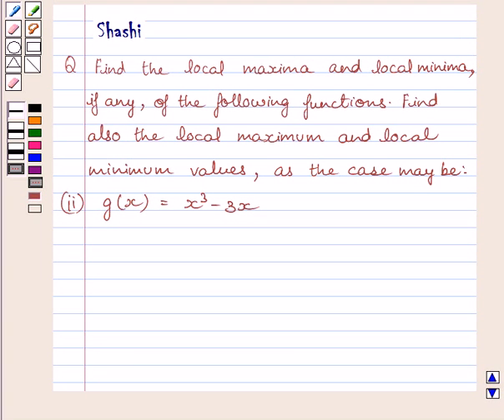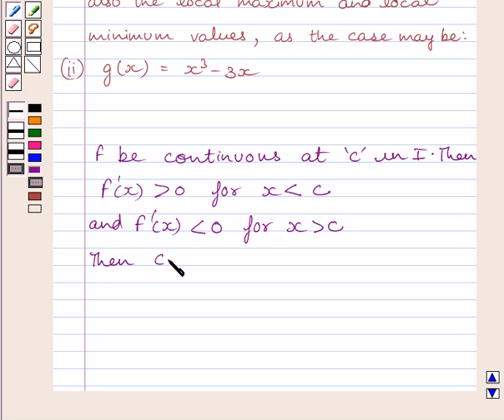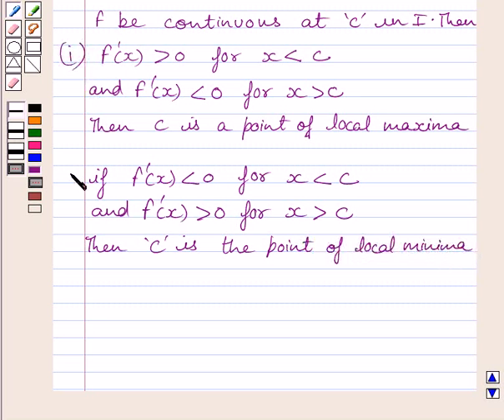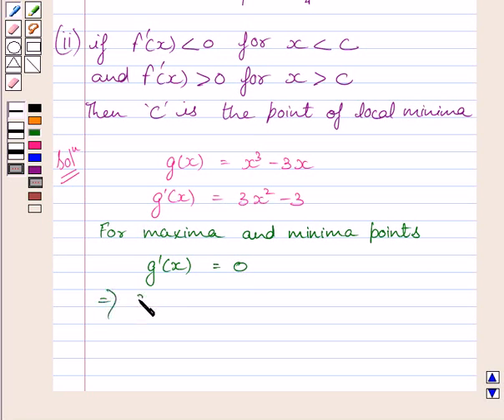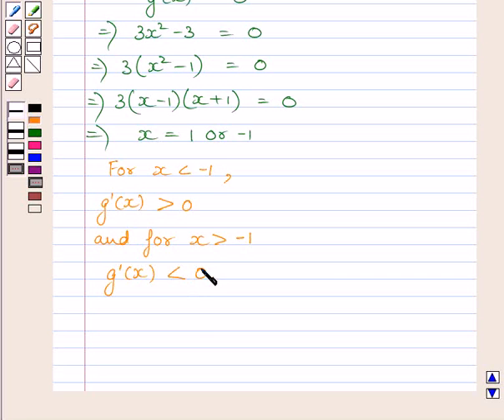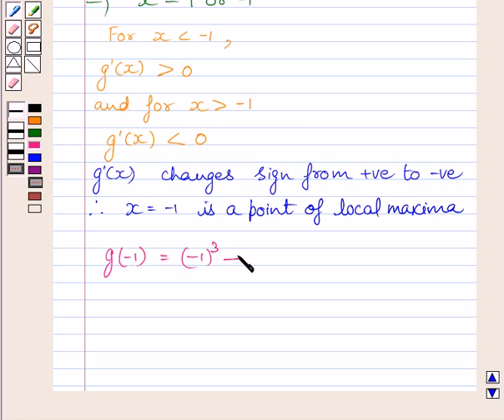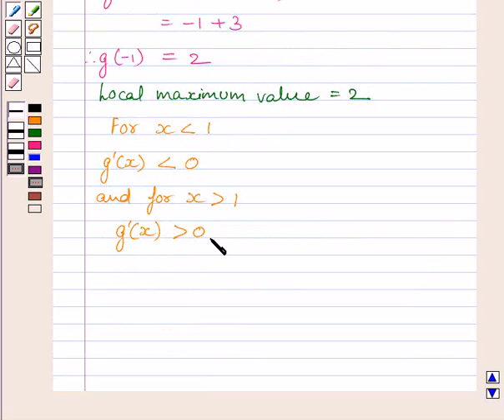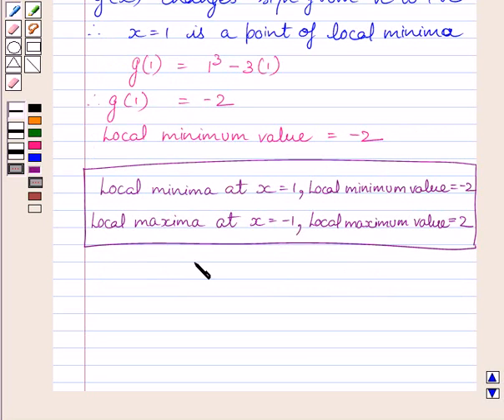Maths XII NCERT 2007 6 6 5 3ii